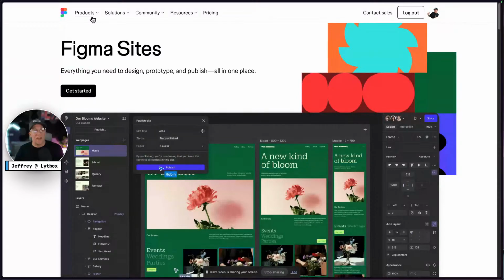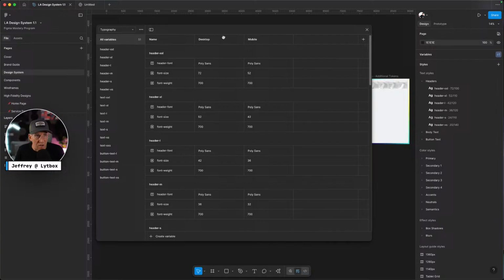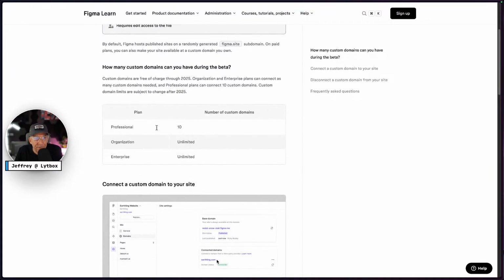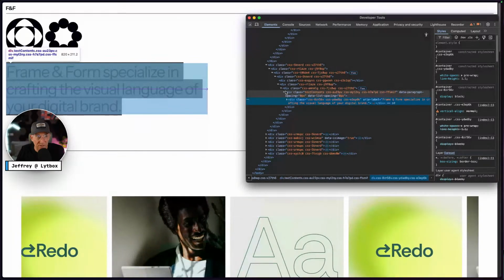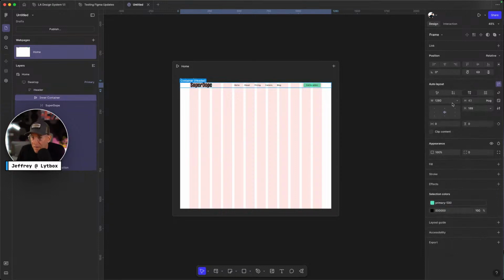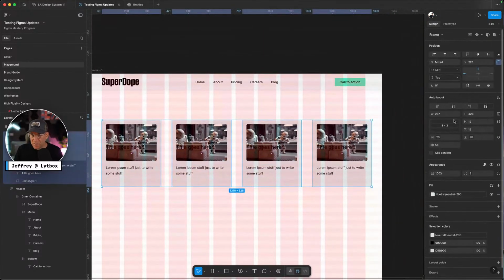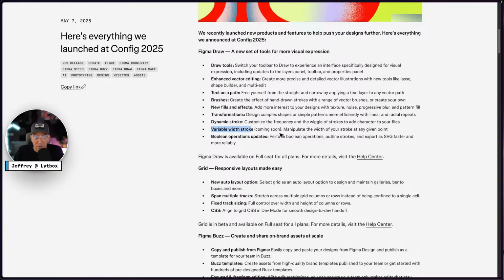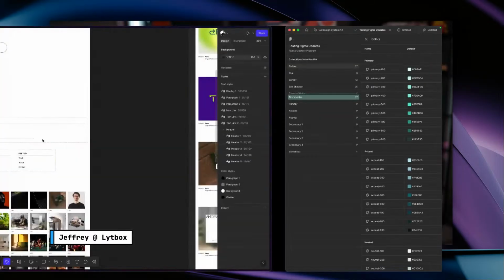All New Figma Sites - First Look & Hands On!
Figma Sites just launched. Let's take a look and see how good this will be!

🔥 Connect with other web designers inside our free Lytbox Academy community on Circle

— Jeffrey @ Lytbox